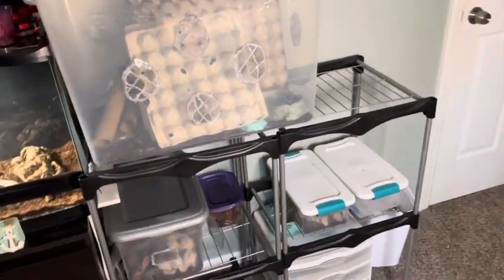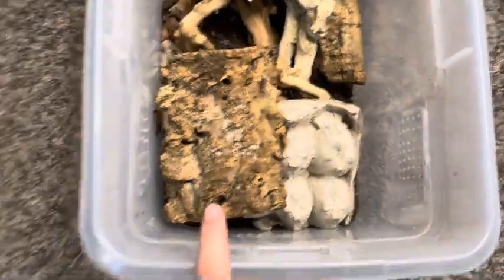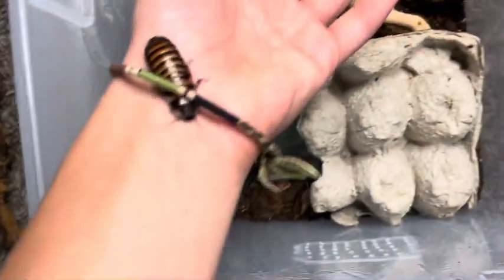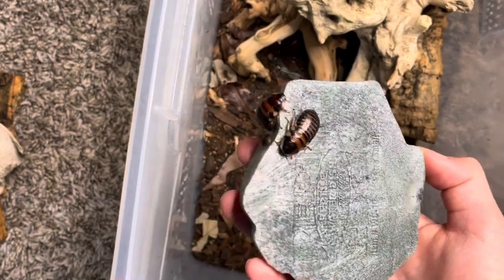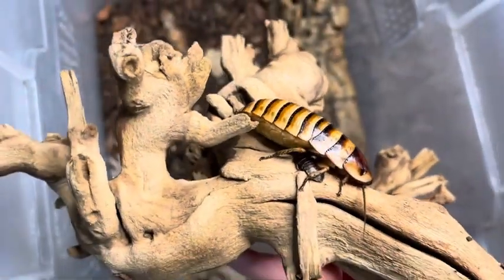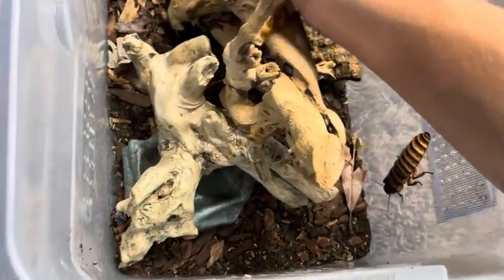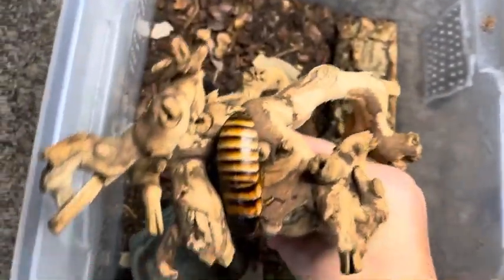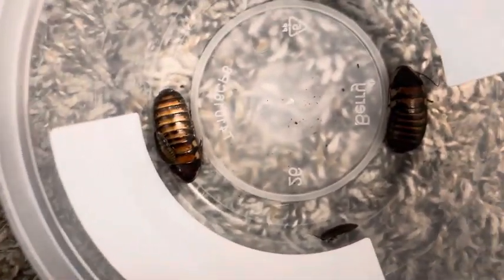Big Update On My Halloween Hissers! (They Had Babies)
Happy Friday everyone! I hope you all are enjoying your summers and I really hoped you enjoyed todays video! In todays video we will be diving into some updates on my Halloween hissing cockroaches.